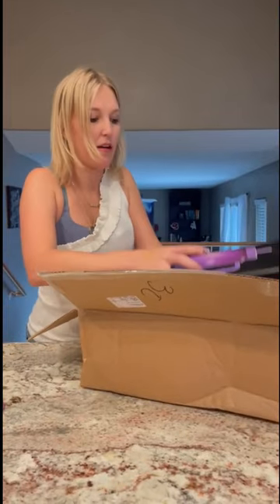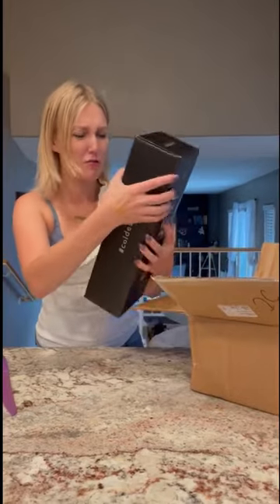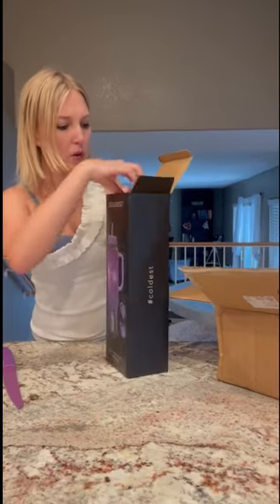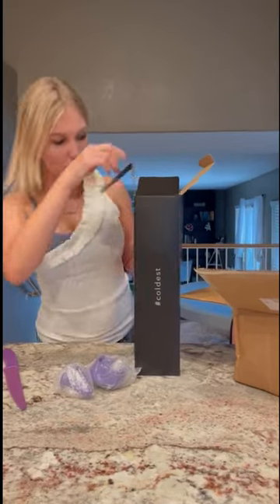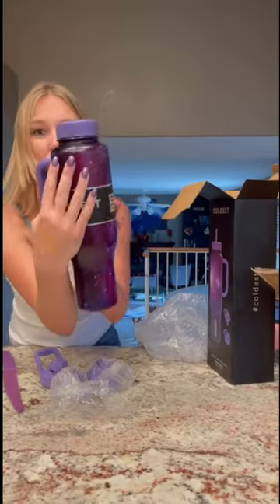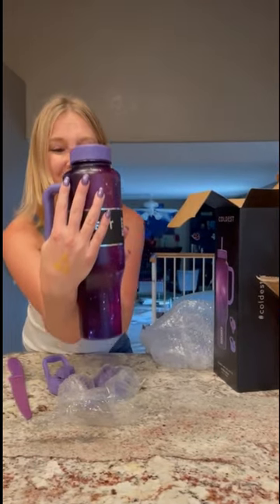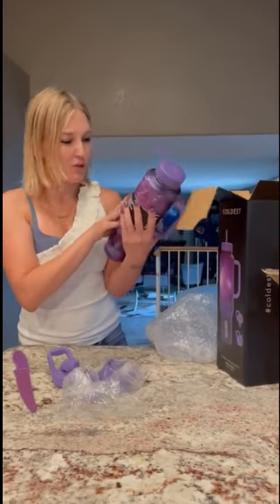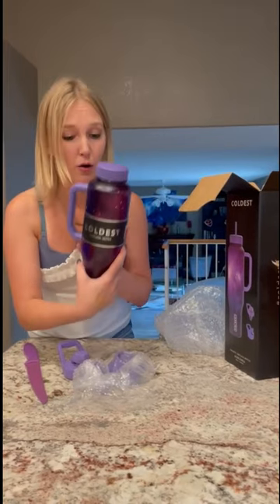COLDEST bottle unboxing 💖SO CUTE💖 coldestunboxing coldestlife Mental10 for 10% off COLDEST.com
Shop The COLDEST Summer! Use code: "Mental10" for 10% off at COLDEST.com

💖THIS BOTTLE IS ADORABLE💖 Will be trying it out soon!